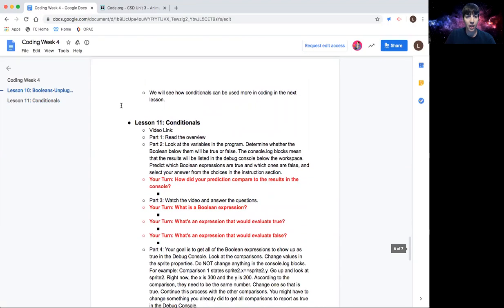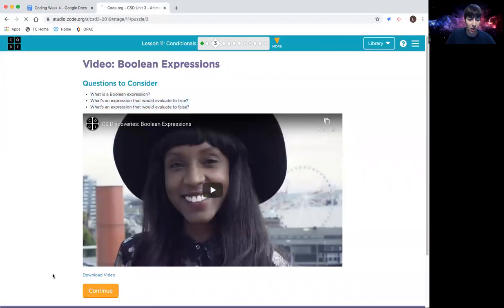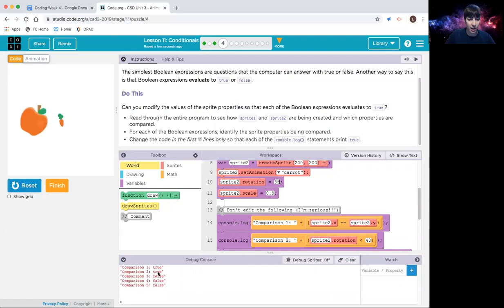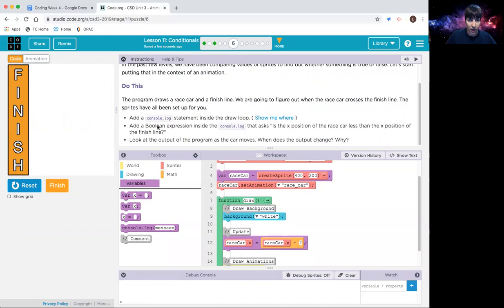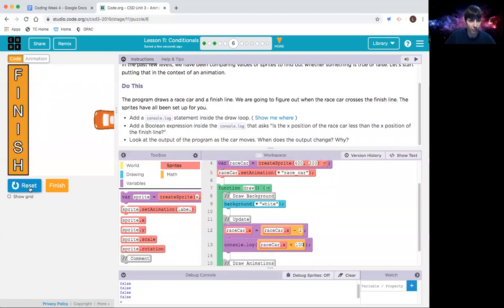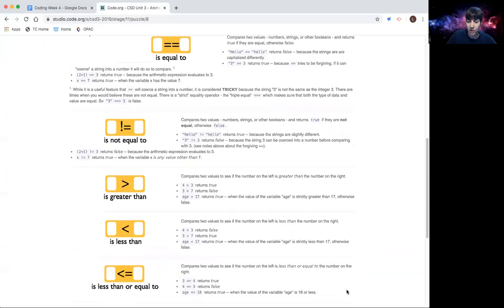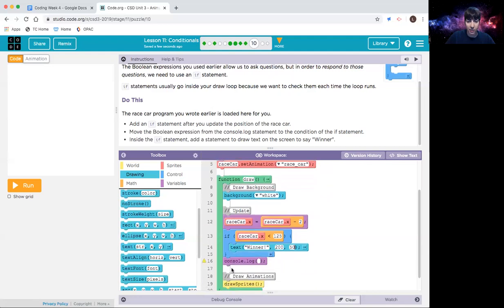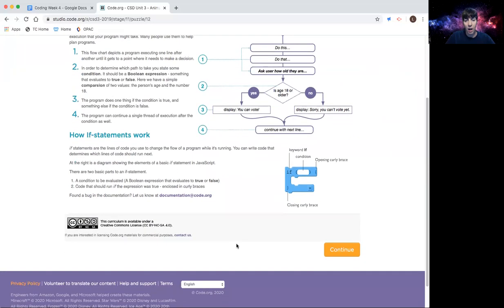Lesson 11-Conditionals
Here is the walkthrough for Lesson 11 of code.org.